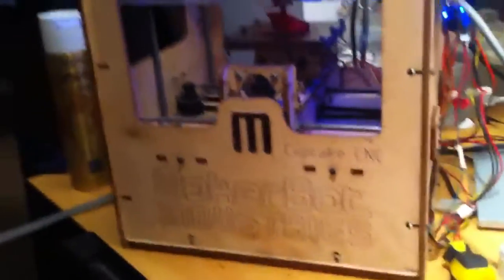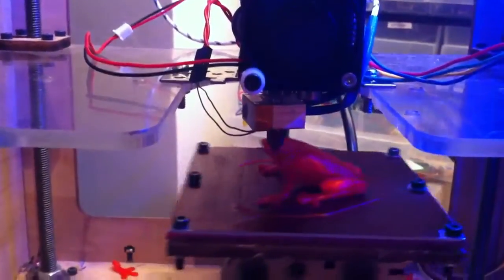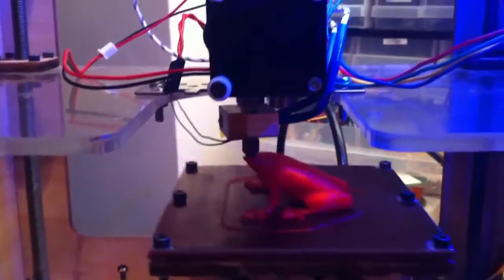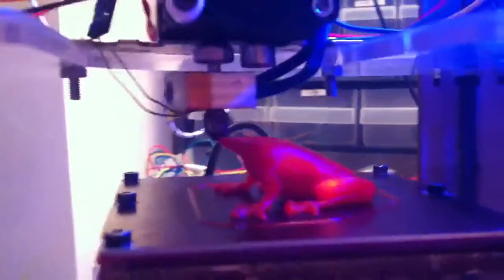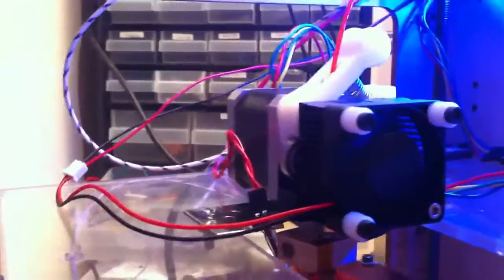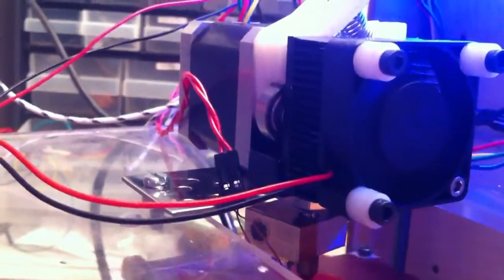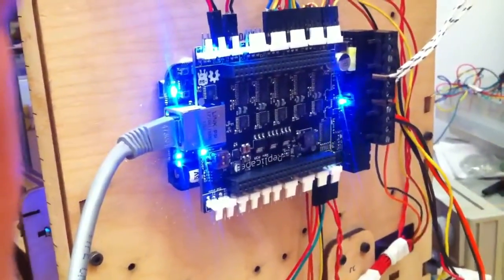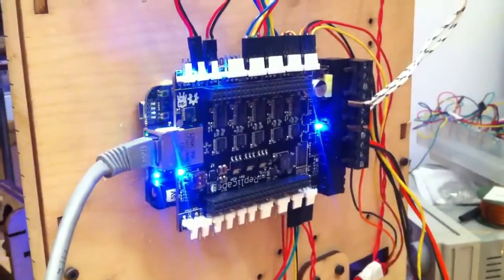Replicape on Makerbot Cupcake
An old Makerbot cupcake gets new life with a Replicape for brain.